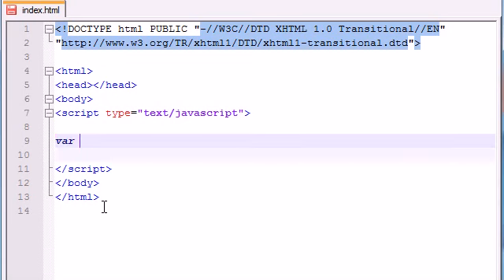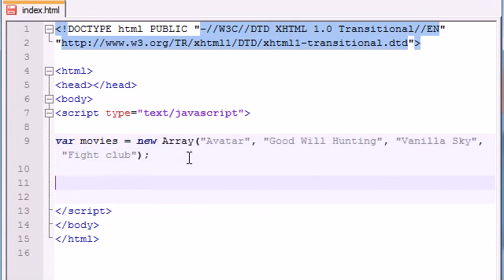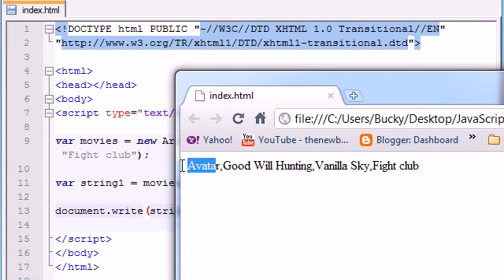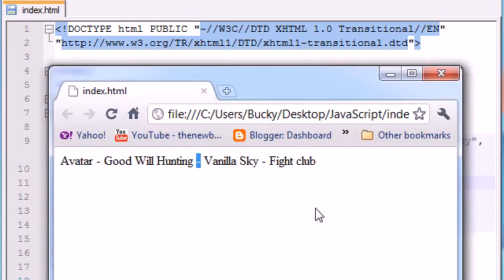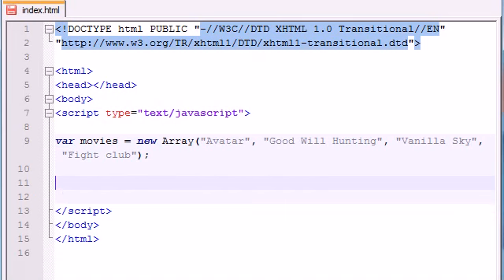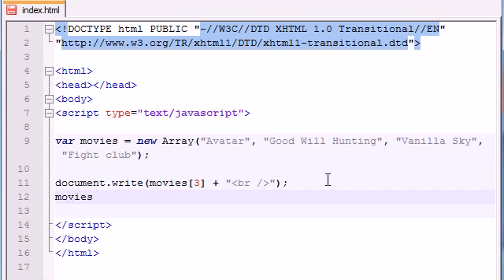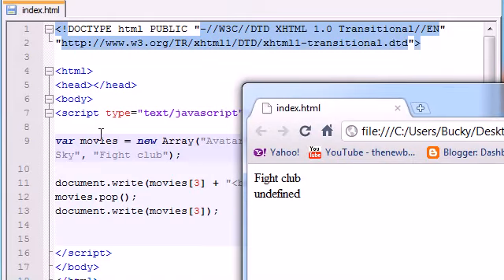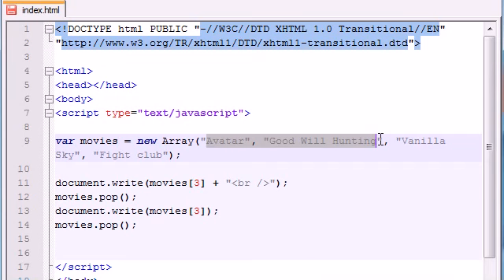Beginner JavaScript Tutorial – 31 – join and pop